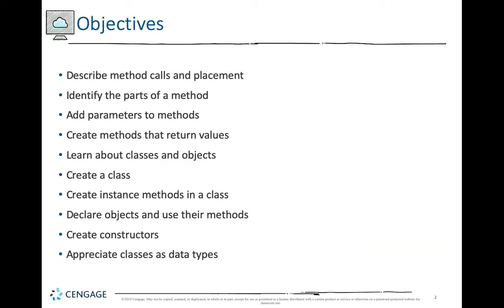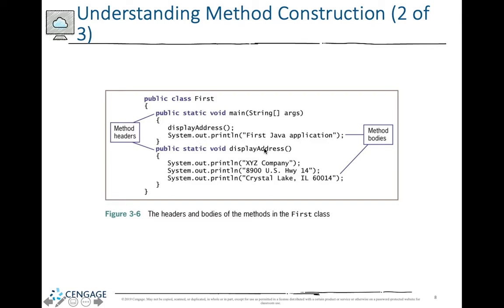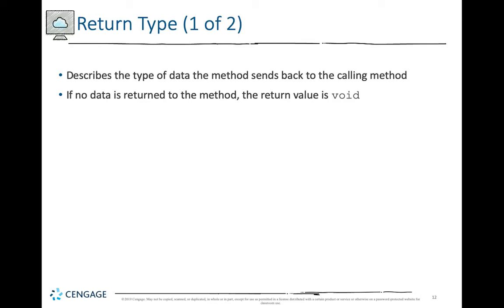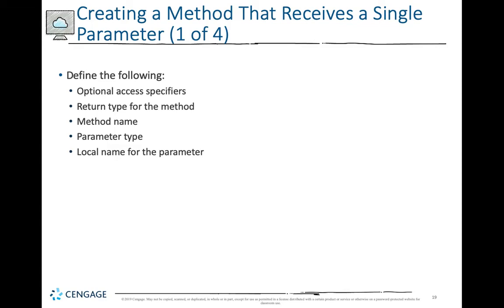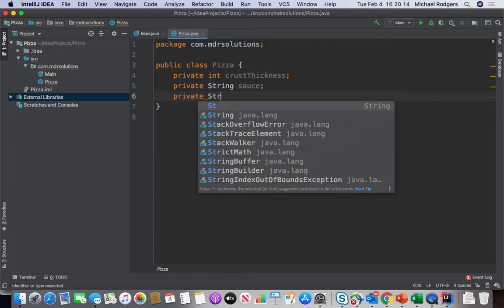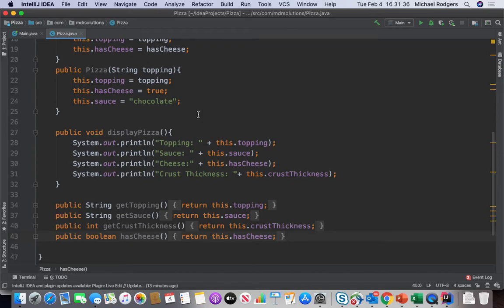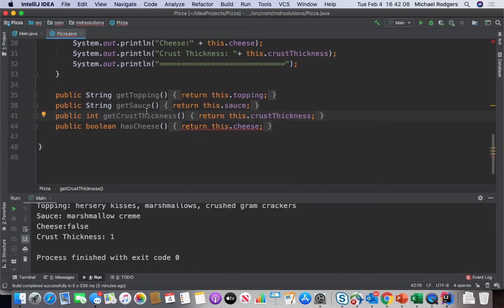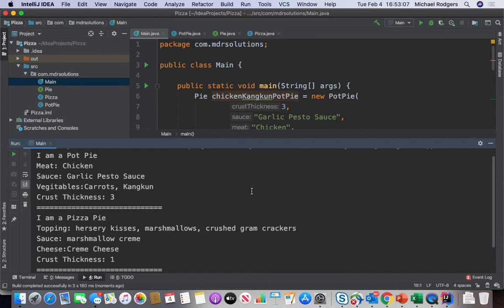CS 227 Week 3 Tues Lecture Methods Classes Objects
Screen Recording of Cs227 from Northern Marianas College